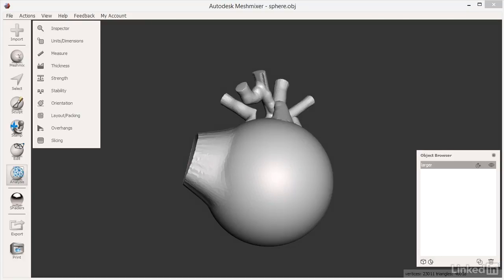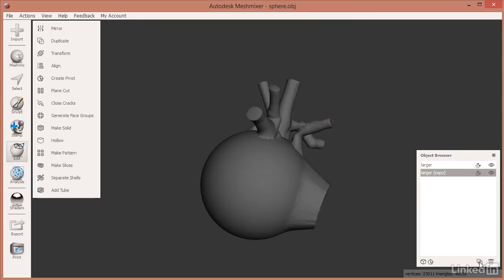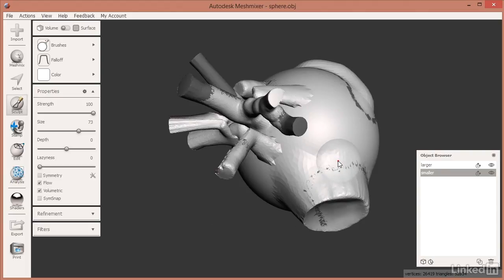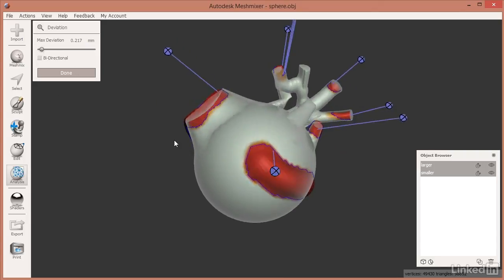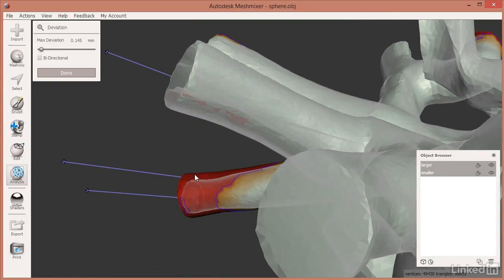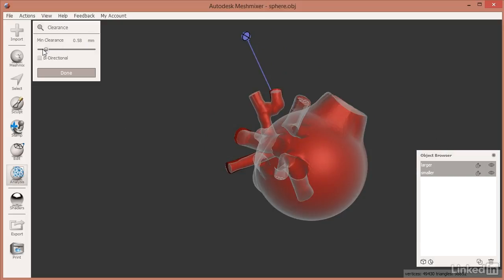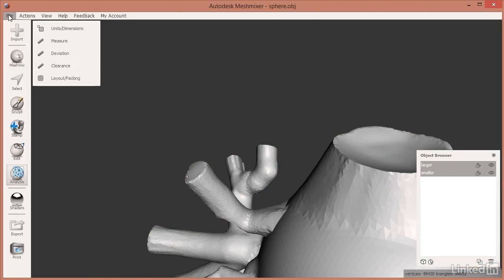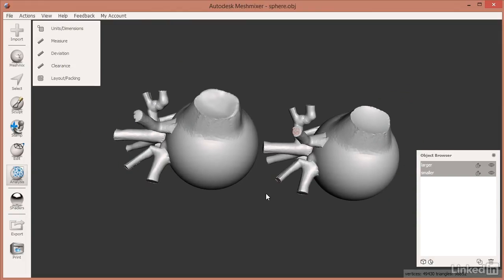Meshmixer Tutorial - Using the measurement tools to analyze objects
Learn to compare model changes over time as adjustments are made. This is helpful for comparing changes that occur as a model gets worked on.